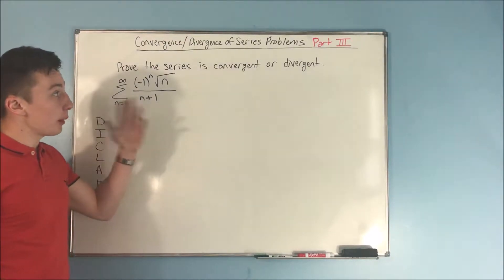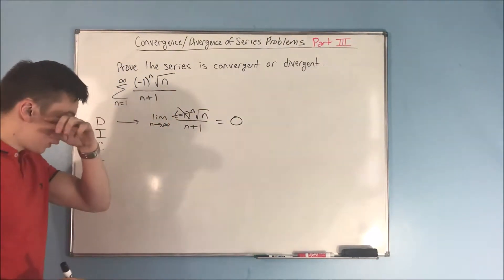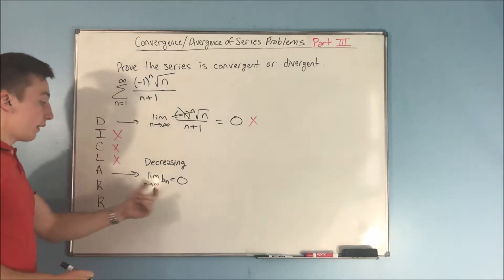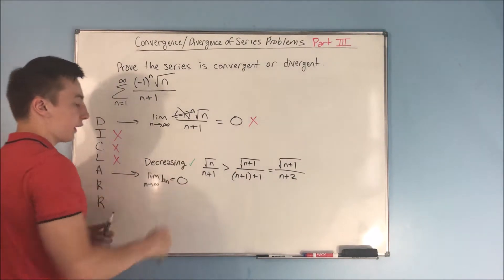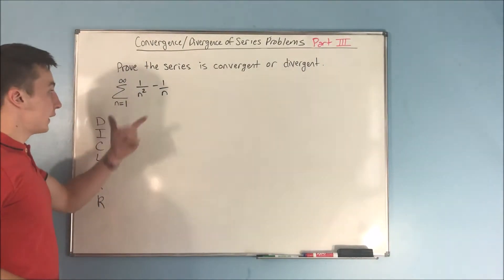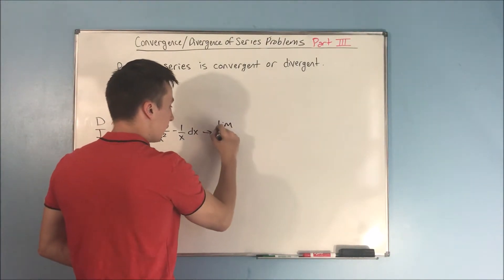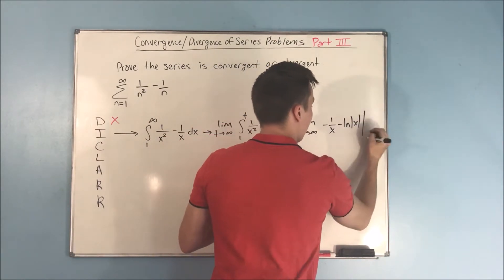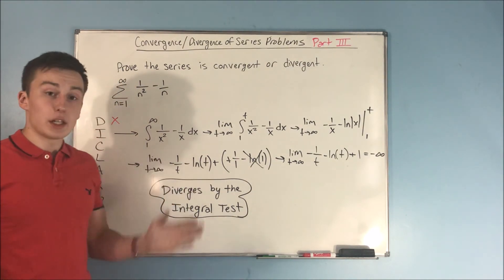Calculus 2: Testing Series for Convergence or Divergence (Part III)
This video is going to be part 3 of our practice proving if a series is convergent or divergent.

I chose to do a bunch of videos on this so you can become very comfortable with testing series for convergence or divergence.

This doesn't go away with the rest of the sequences and series chapter so it is very important that you understand how to do this.  Enjoy!